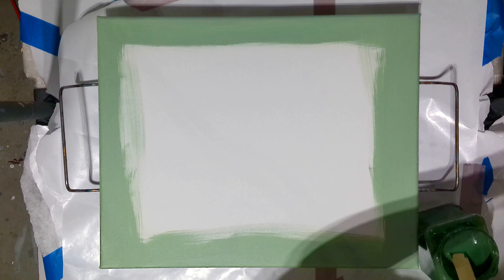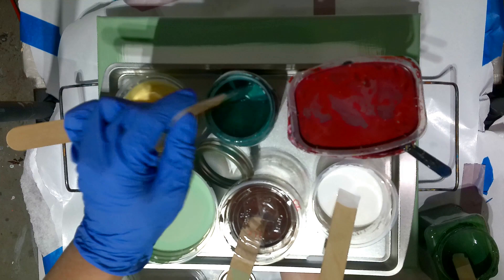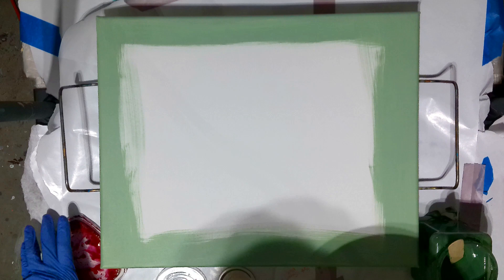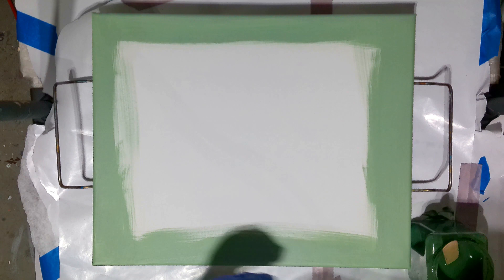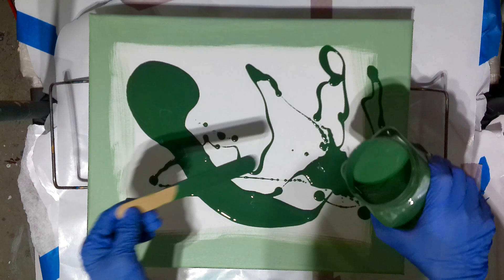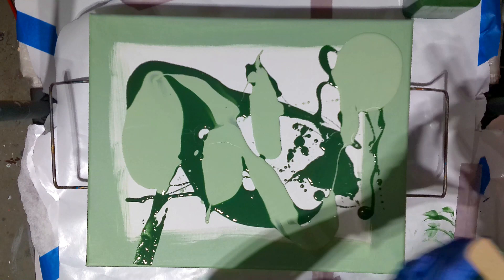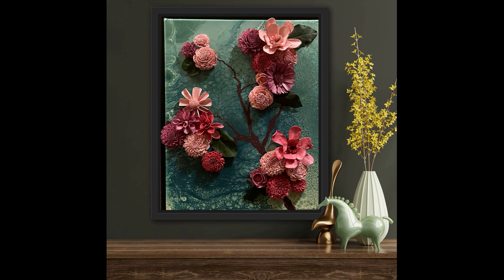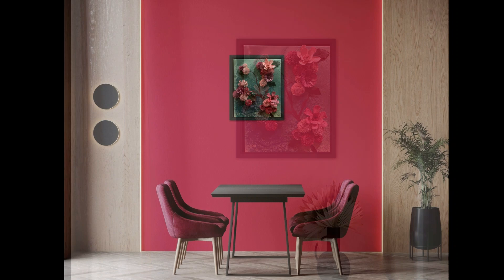Wood Flowers AND Fluid Art Painting - Amazing Results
For this video, we are going to use  @SolaWoodFlowers  that come in a variety of shapes and I have already dyed these flowers in three separate colors.  I'm going to do a pearl fluid painting mostly in greens to offset the pick/maroon colors.

To place the flowers, I just used a hot glue gun with plenty of the glue.  I finished it with just a light spray varnish - NOT alot as the flowers are treated with a softener to keep them from getting brittle.  So too much varnish can dry the flower out.

The recipes for the pearl paint is by @SaraTaylor -check out her site she is a master of this technique!